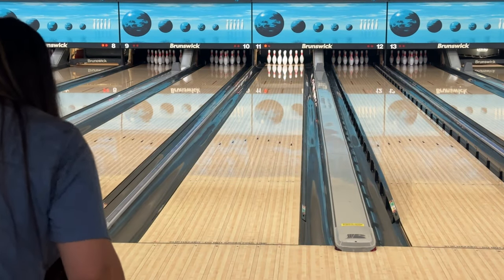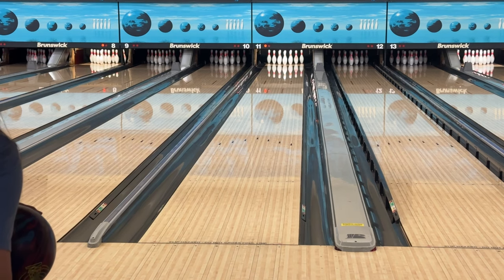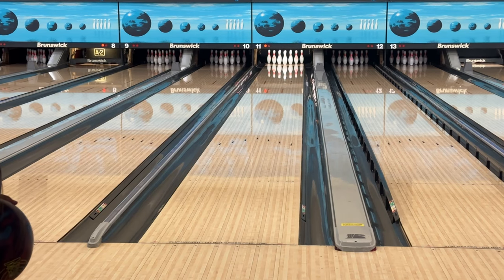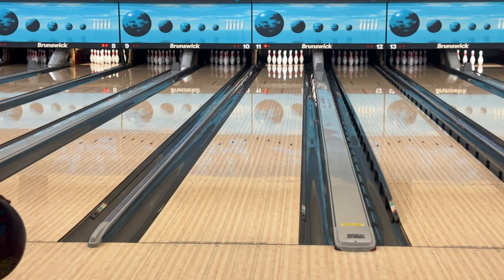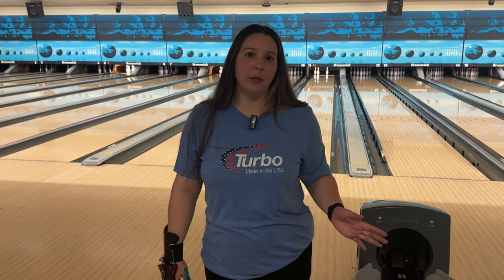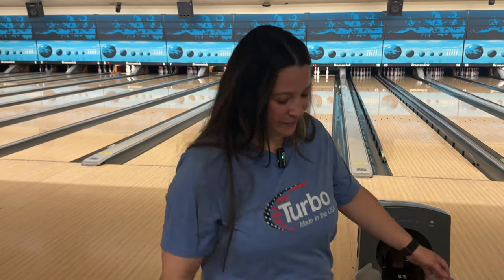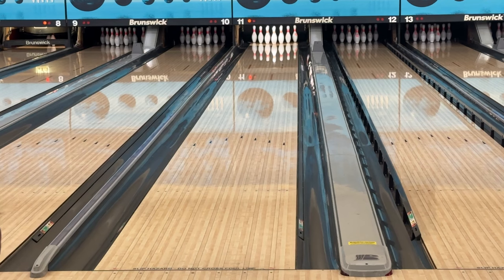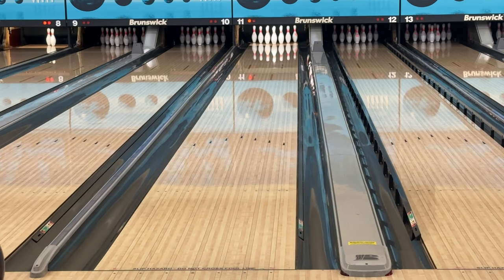Brunswick Mesmerize Ball Review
Brunswick Mesmerize Bowling Ball
The Brunswick Mesmerize and Vaporize were developed together to enhance each other and bring fresh technology and exceptional performance to the Brunswick lineup. These two new Brunswick balls set a new standard for performance on both ends of the spectrum.

The Brunswick Mesmerize high-performance bowling ball was designed to be the biggest hooking yet while still being effective and usable. It features a unique four-color appearance, a sharp two-color logo, and introduces the Tri-Elliptic core with DynamiCore2, and HK22 with Cohesion and Evo Solid additives.

“One of our ball testers described it as the most hooking ball they’ve ever thrown,” remarked during the initial review. The primary aim while creating Mesmerize was to achieve maximum hook potential while remaining effective and user-friendly. We are thrilled for bowlers to experience this innovative ball motion phase from Brunswick. Mesmerize boasts a distinctive four-color look, an appealing two-color logo, a new Tri-Elliptic core wrapped with DynamiCore2, and HK22 with Cohesion and Evo Solid enhancements.

The Tri-Elliptic core is an exciting new D.O.T. design with strategically removed mass around the core body to anticipate drilling hole placement, ensuring optimal performance and numbers. With a medium RG of 2.51, a high Differential of 0.056, and an Intermediate Differential of 0.017, this design is complemented by the addition of DynamiCore2, known from the Quantum series, which enhances hitting power and durability.

The Cohesion additive, previously featured in only one ball, delivered exceptional results. Mesmerize, a sanded version integrating Cohesion with Evo series additives, showcases the HK22C-Evo Solid cover, renowned for its exceptional strength in handling various oil volumes